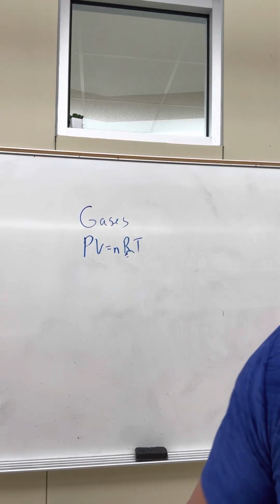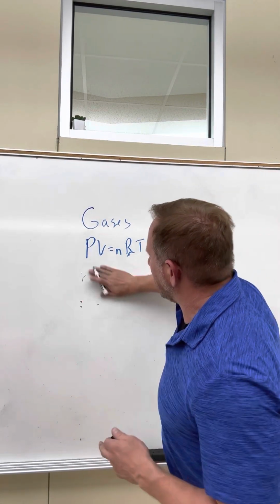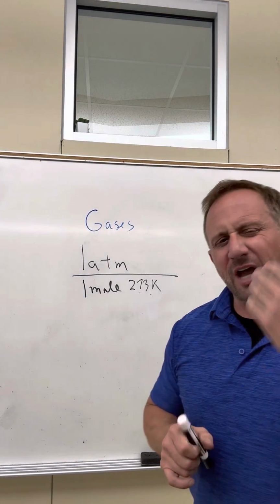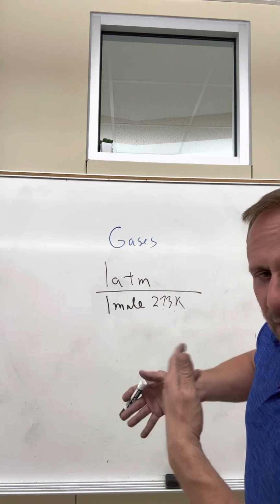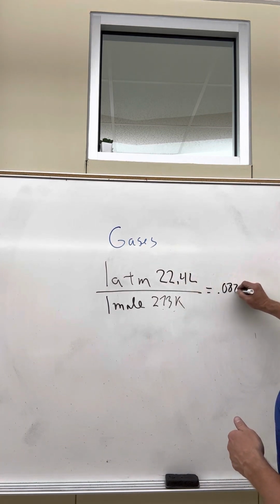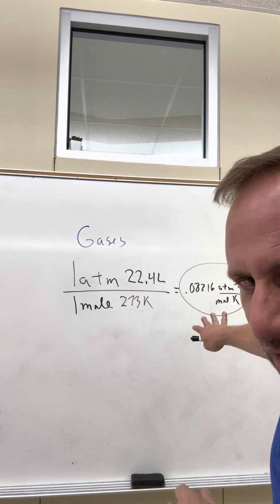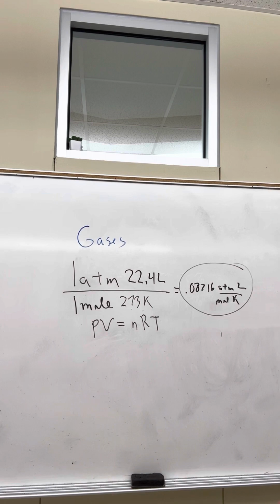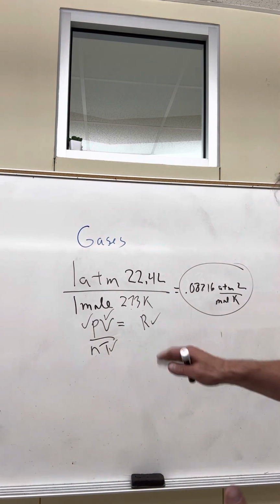52 ideal gas law